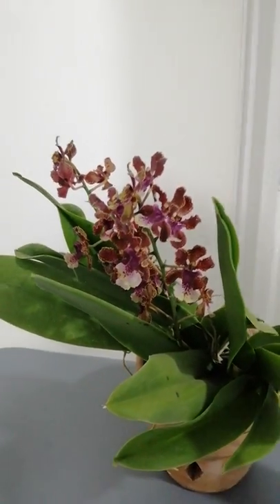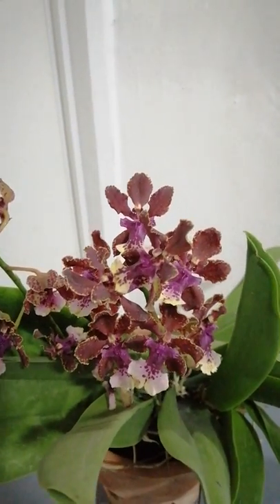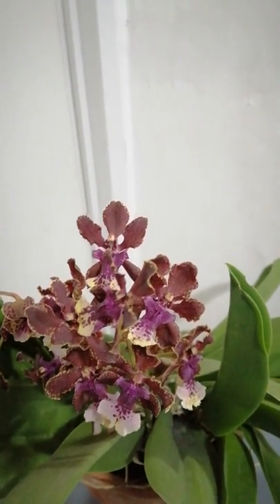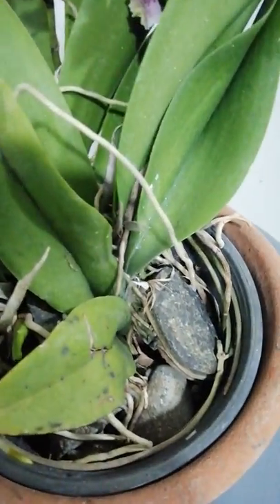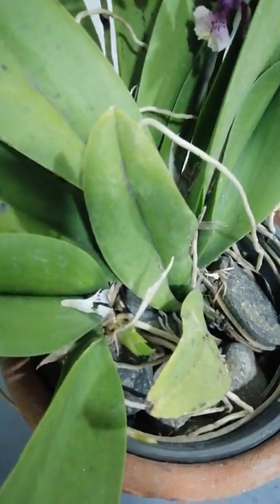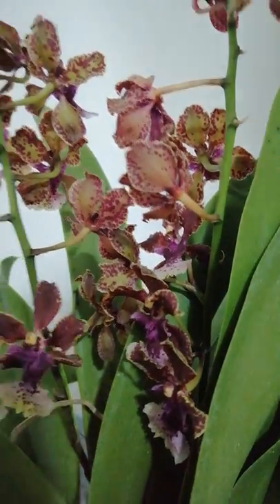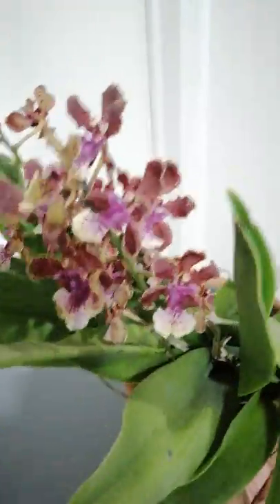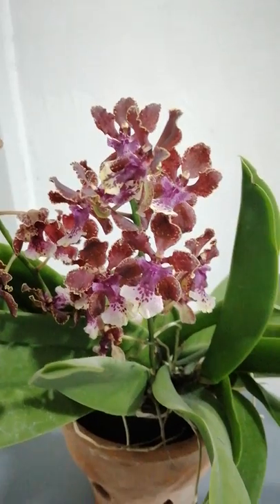Trichocentrum (Mule ear orchid)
These epiphytic plants are easily recognized by the mule-ear shape of their leaves. This shape gives them their popular name “mule-ear orchids”. The small to tiny pseudobulbs produce one coriaceous, fleshy leaf. The short-to-long, few-to-many-flowered, simple or branched, erect to pendent inflorescences bear small to medium sized, colorful, ornamental, occasionally intricately patterned flowers.